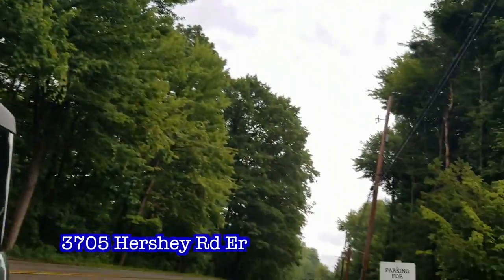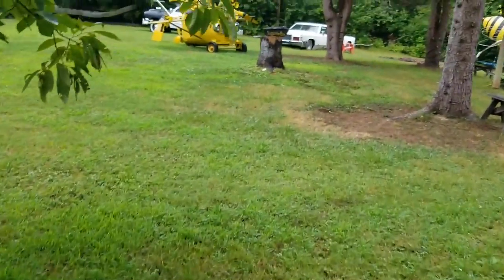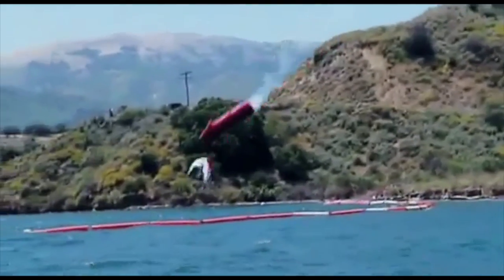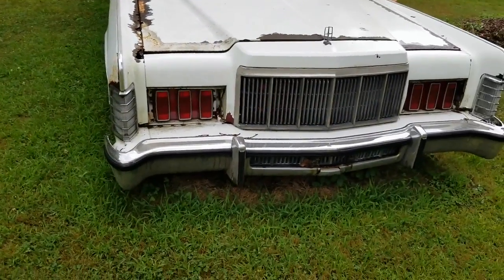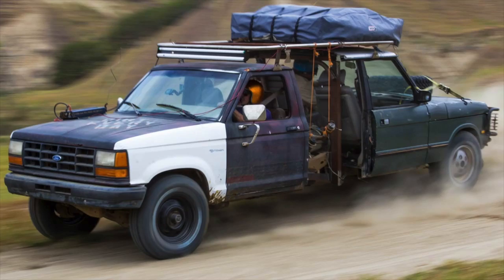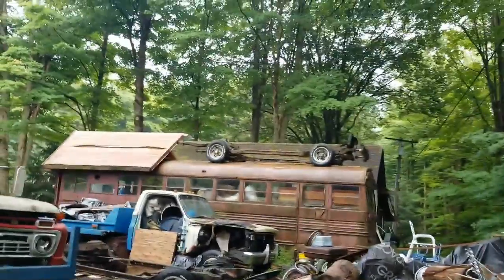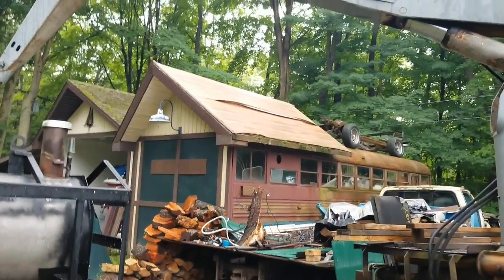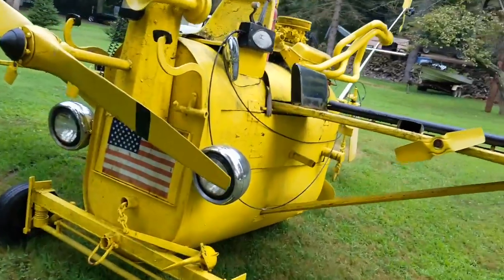Awesomely Odd Auto Art Sculptures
On my way out of erie pa I found this jem of art collection car parts of all types made into awesome auto art. animals like dinosaurs, bees and spider, sculptures and my favorite the storage shed made from an old school bus .